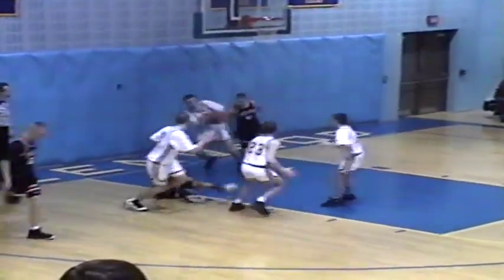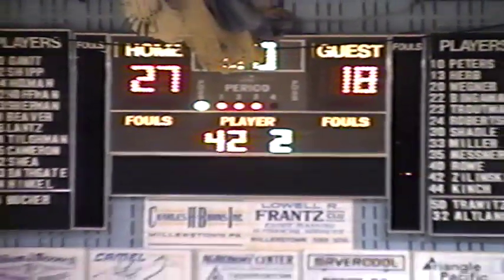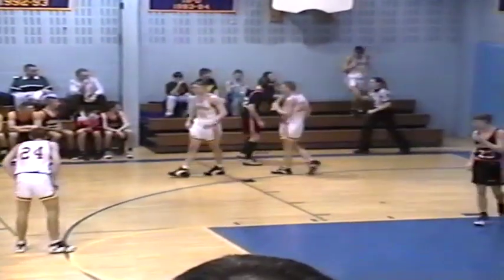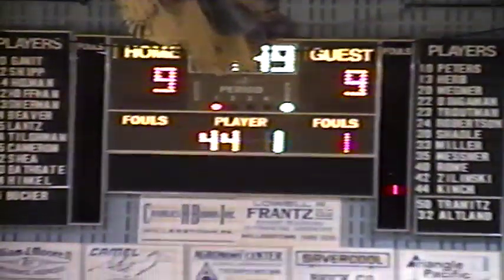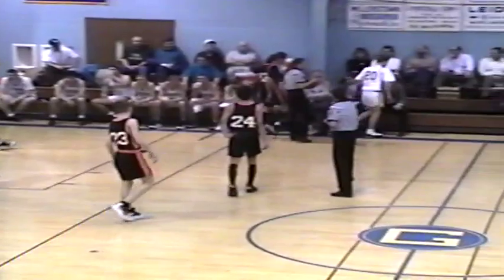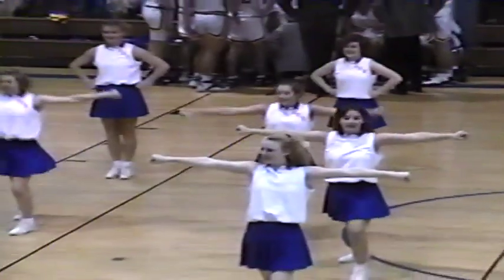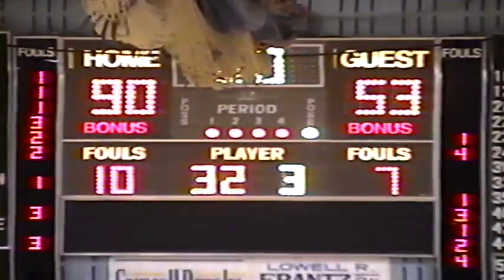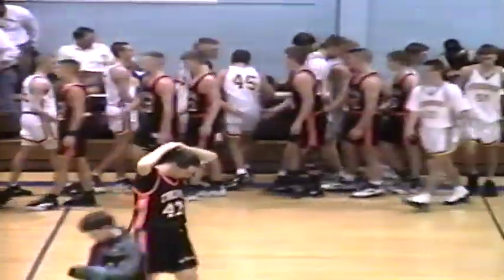Uda Trojan Boys Varsity Basketball vs Greenwood 1995-1996